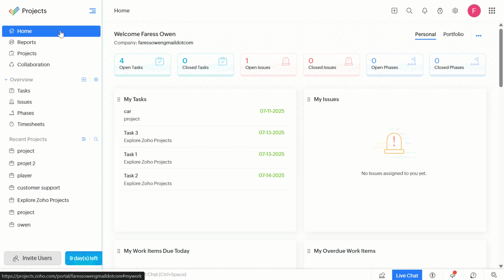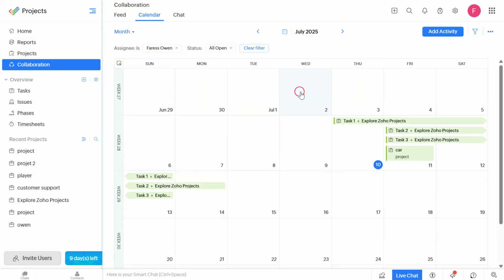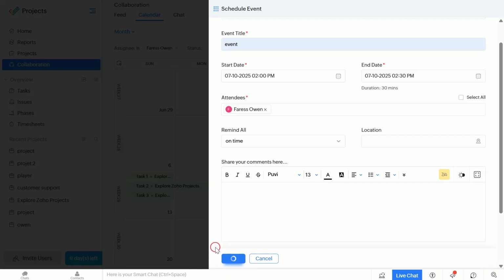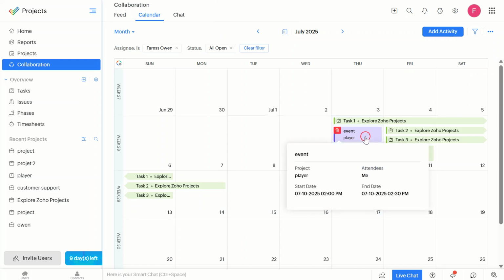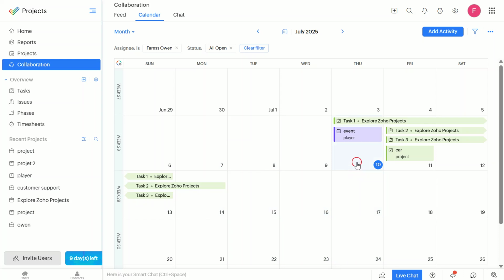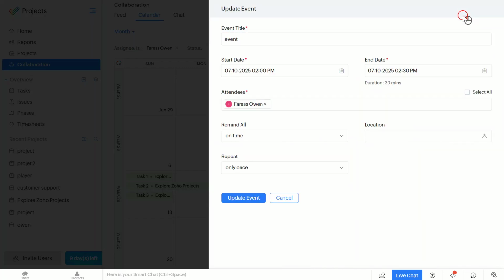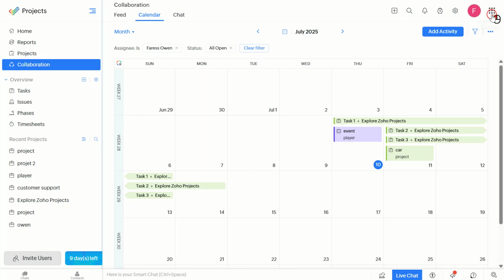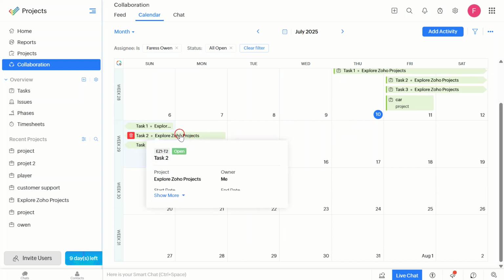How To Use The Calendar In ZOHO.OM Project (Full 2025 Guide)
Welcome to this comprehensive How to Use the Calendar in Zoho Project (Full 2025 Guide) tutorial! In this detailed guide, I'll walk you through everything you need to know about How to Use the Calendar in Zoho Project (Full 2025 Guide).

What You'll Learn in This How to Use the Calendar in Zoho Project (Full 2025 Guide) Tutorial:
• Complete step-by-step instructions for How to Use the Calendar in Zoho Project (Full 2025 Guide)

Whether you're a complete beginner or looking to improve your skills, this  How to Use the Calendar in Zoho Project (Full 2025 Guide) tutorial covers everything from basic concepts to advanced strategies. I've designed this guide to be easy to follow, practical, and immediately actionable.

 Why This How to Use the Calendar in Zoho Project (Full 2025 Guide) Tutorial is Different:

 Perfect for:
• Beginners who want to learn How to Use the Calendar in Zoho Project (Full 2025 Guide) from scratch

Don't forget to LIKE this video if it helped you learn How to Use the Calendar in Zoho Project (Full 2025 Guide) and SUBSCRIBE for more in-depth tutorials like this one!

Questions? Drop them in the comments below! I read every comment and try to respond to as many as possible.

• Share with anyone who might benefit from learning  How to Use the Calendar in Zoho Project (Full 2025 Guide)